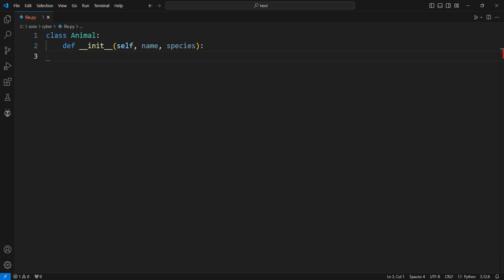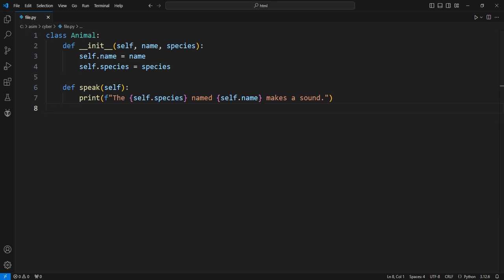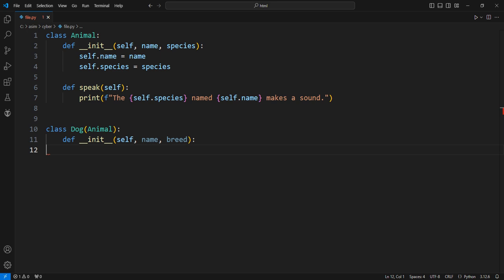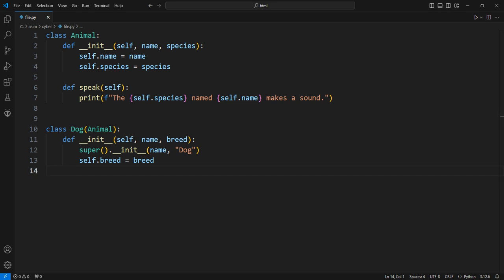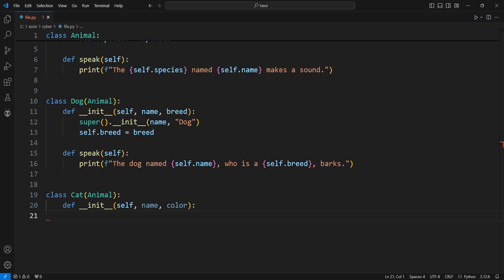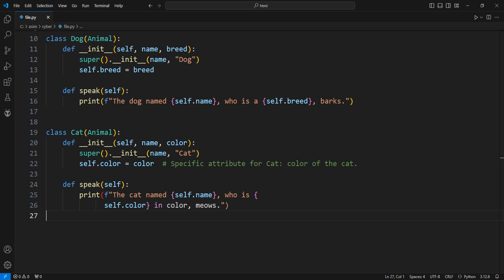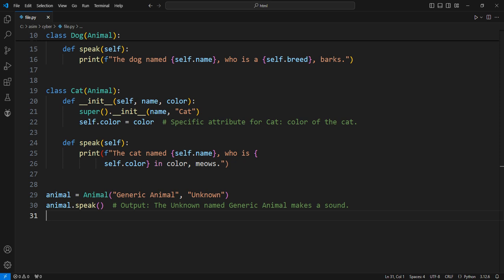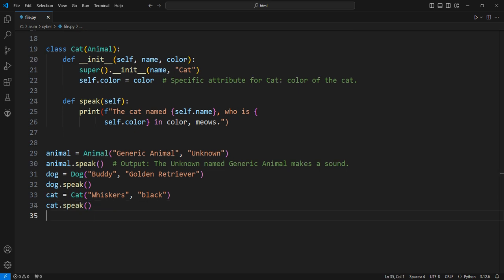Python Inheritance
Inheritance is one of the key concepts in Object-Oriented Programming (OOP), and Python is an object-oriented programming language. Inheritance allows us to create a new class that is based on an existing class. The new class inherits the properties and behaviors (methods) of the existing class.